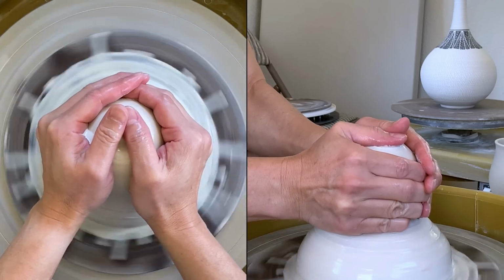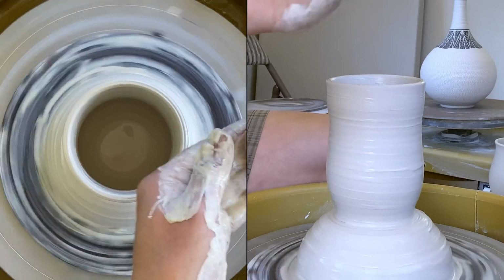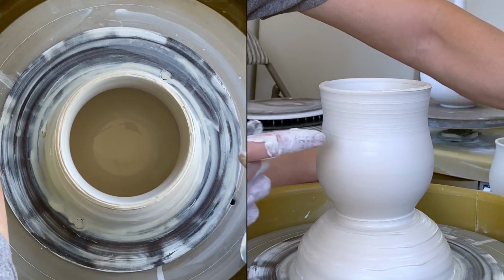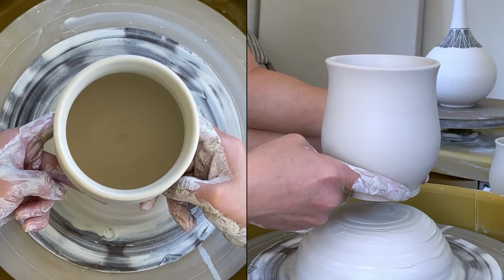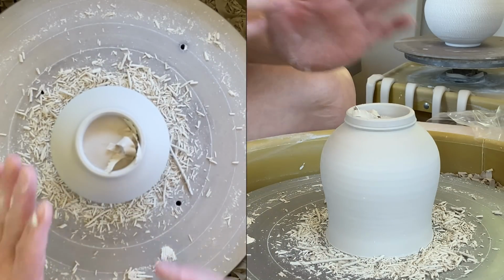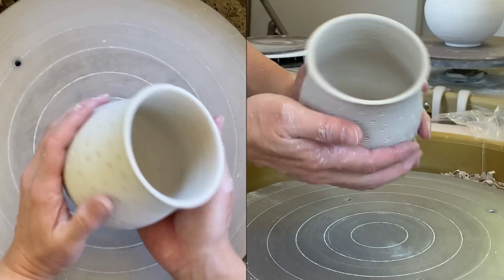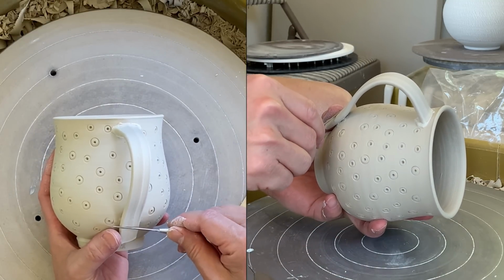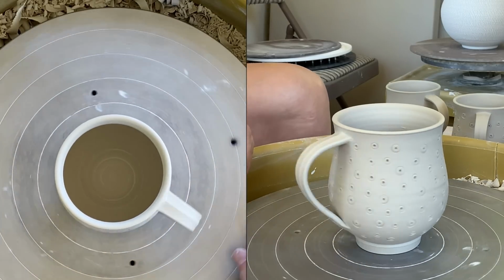479. Making a Large Round Mug with Drill Bit Decoration with Hsin-Chuen Lin 林新春 圓形大馬克杯製作全攻略